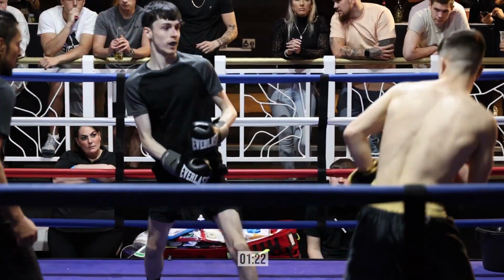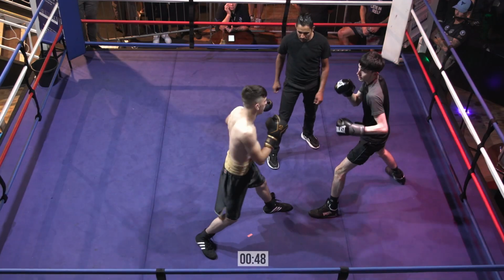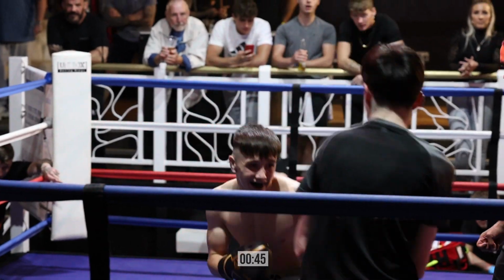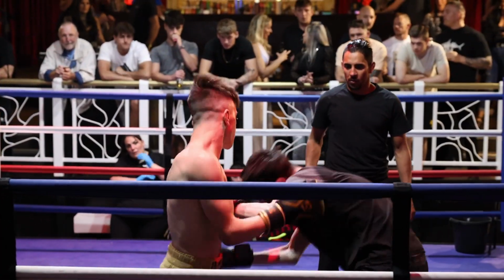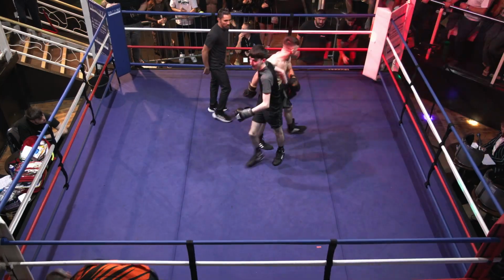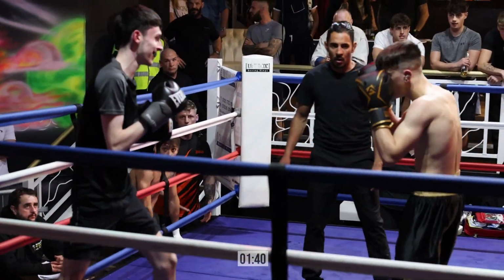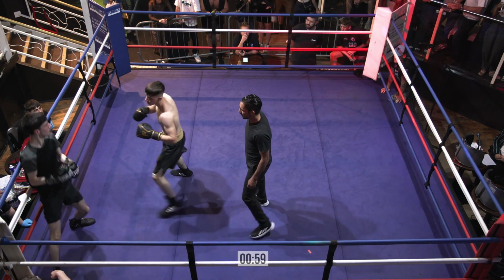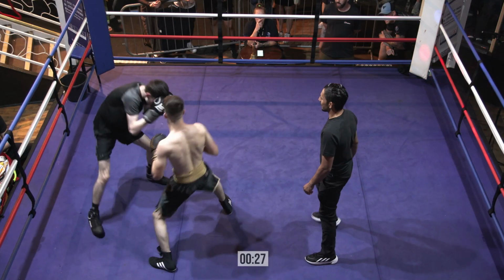Issac Erantze vs Michael Hughes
The Grudge Part 2

September 2nd Broadway Boulevard
An Azi Thomas Production

MC Ronnie Rowlands
Commentary by Ethan Ridler

Shot & Edited by Robin Abas